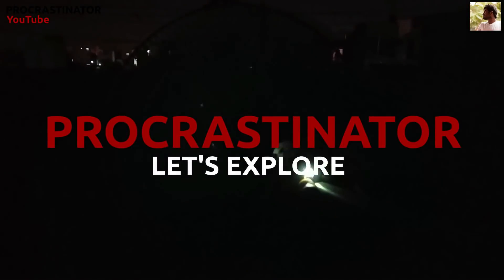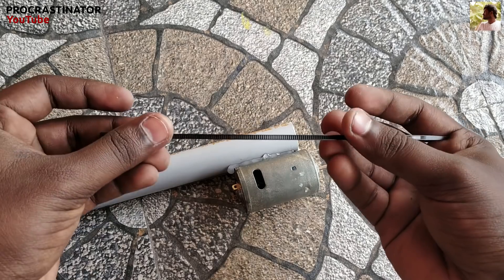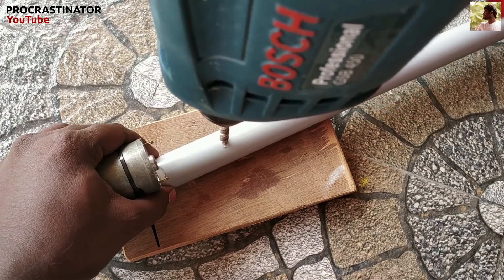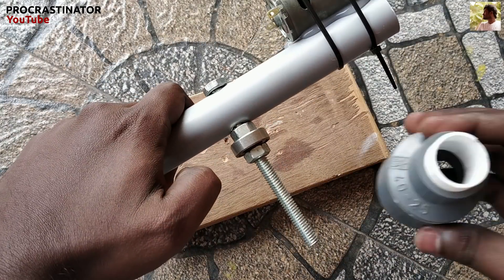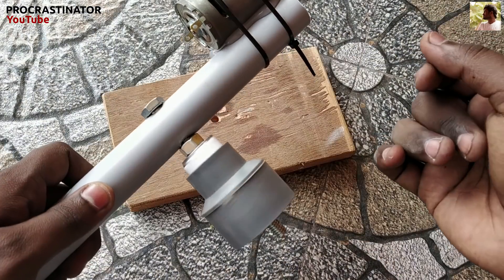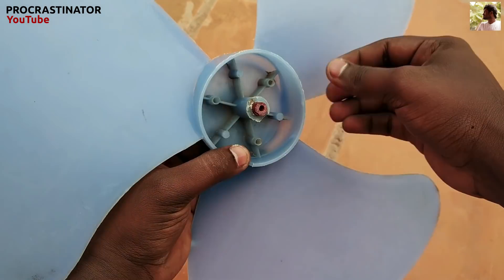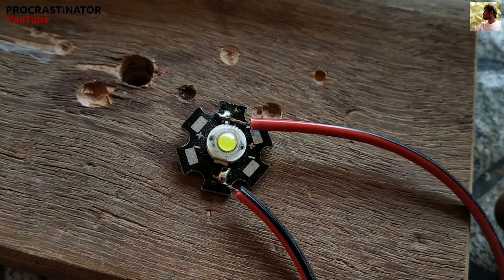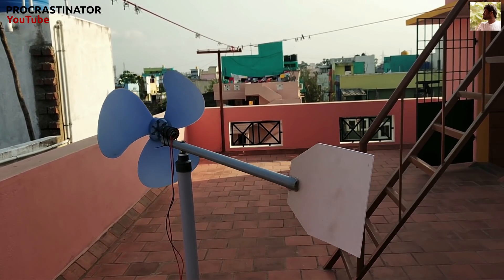Making "WIND TURBINE" at HOME | காற்றிலிருந்து மின்சாரத்தை எப்படி உருவாக்குவது ?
In this video we will light up a LED using wind.

Material BUY
3 Watt SMD LED